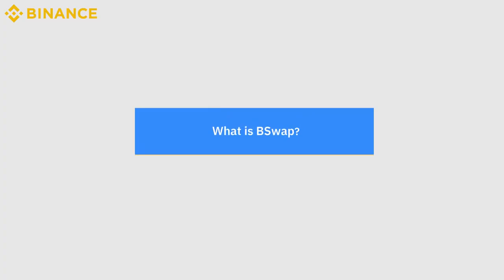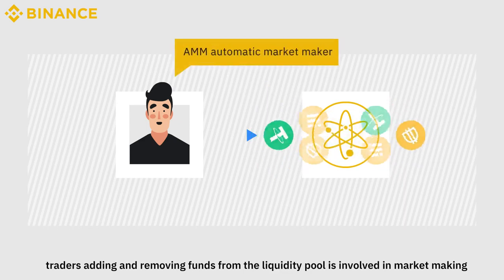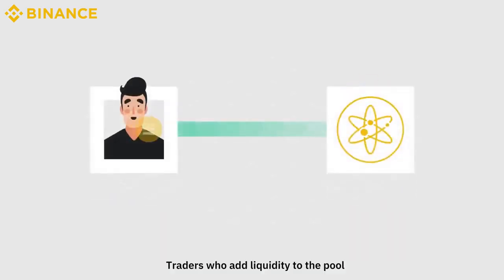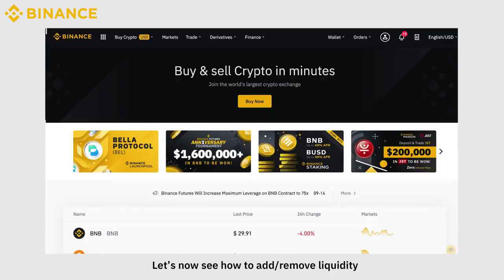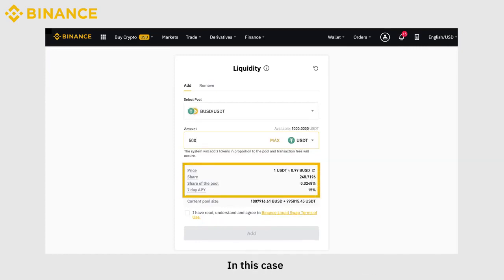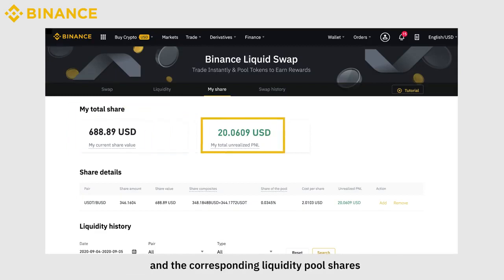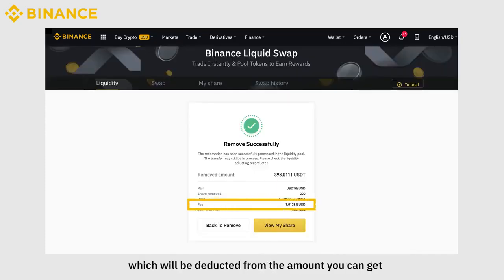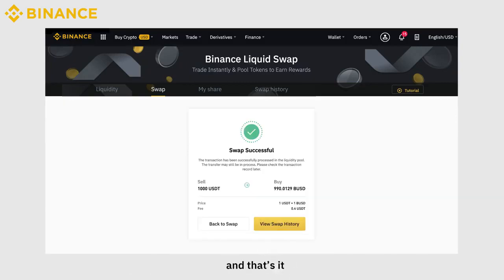BINANCE: Liquid Swap Guide (2024)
Learn what Binance Liquid Swap (or BSwap) is and how to use it to earn your cryptos by providing liquidity on the Binance exchange.